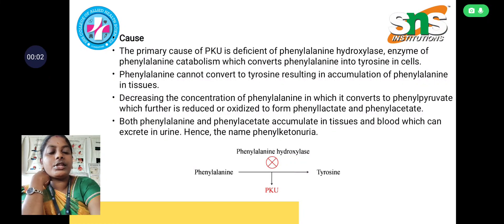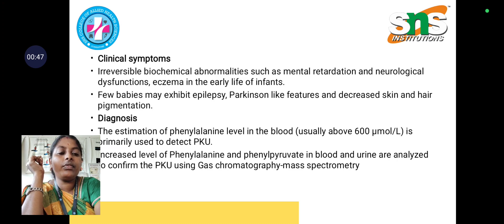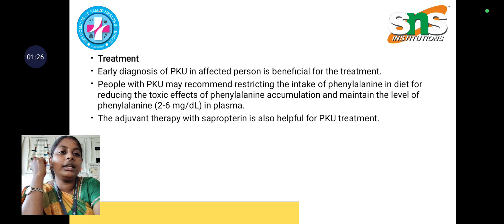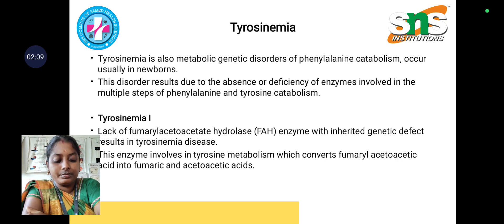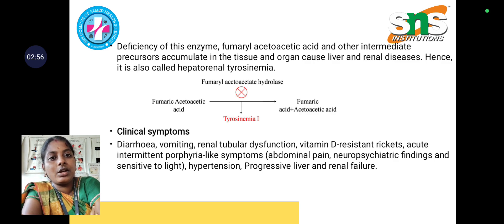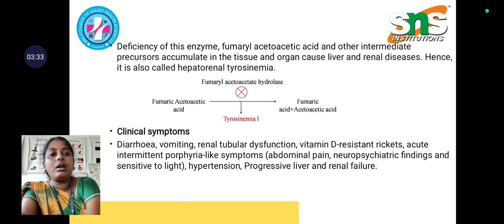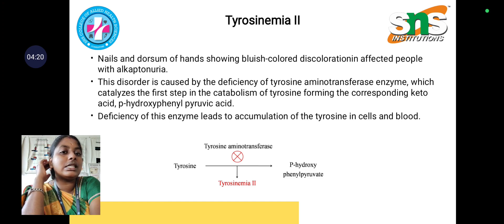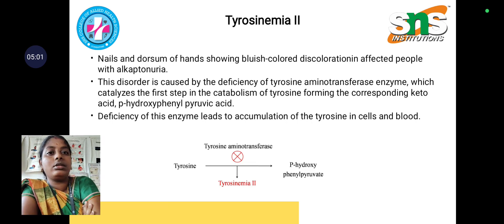📸 Lecture Series/Biochemistry/Inborn errors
Inborn errors of metabolism (IEM) are a group of rare genetic disorders that prevent the body from converting food into energy. They can be inherited or caused by spontaneous mutations.

IEMs occur when the body can't complete the chemical processes that break down nutrients and generate energy. These disorders can affect the breakdown or storage of carbohydrates, fatty acids, and proteins. Some examples of IEMs include: Fructose intolerance, Galactosemia, Maple syrup urine disease (MSUD), and Phenylketonuria (PKU).